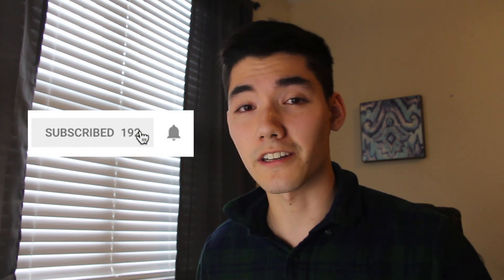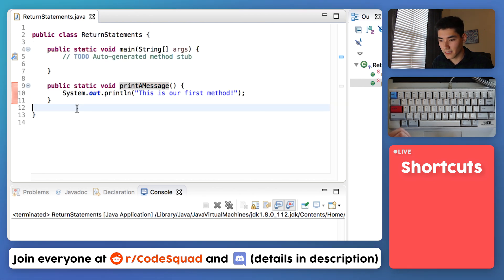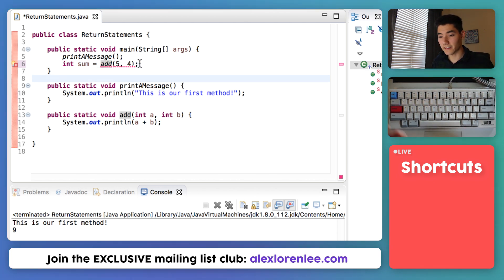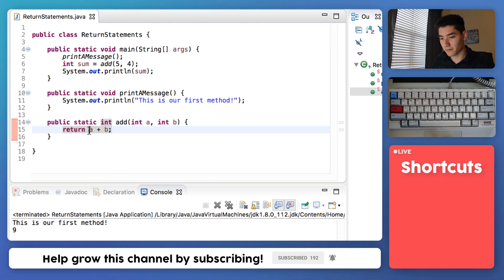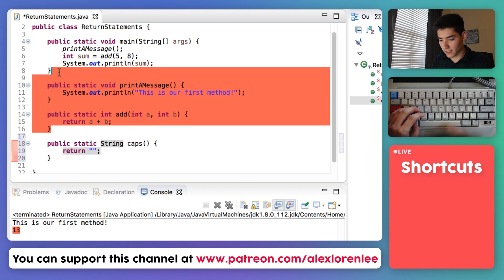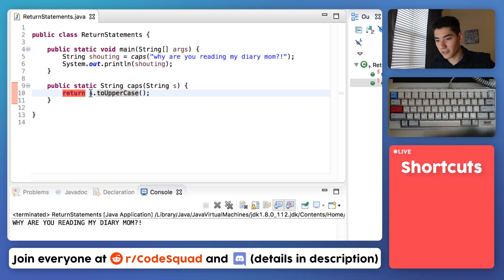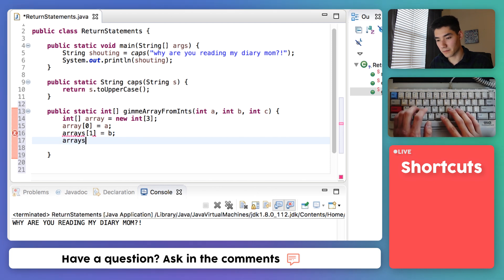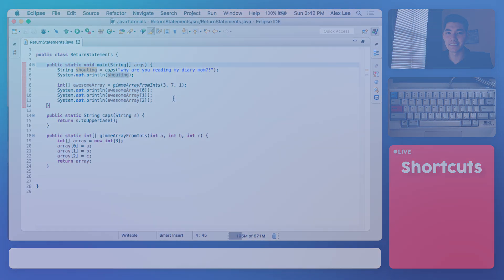Return Statement in Java #27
The return statement in java helps you send a value from the result of your method!

Here's an example of a return statement in java:

public static int add(int a, int b) {
     return a + b;

"int" on the first line is the type of what is returned. "a + b" is what's returned when the method is called. Like add(5, 4);
re
This java return statement in java can be tricky at first... But SURELY you'll get it :) If you followed along, congrats! You learned-by-doing!

I hope you enjoyed this tutorial on the return statement in java! I like to have a nice mix of tutorials and actual projects for you all :)

Was this able to help you write return statements in your methods? -

Alex Lee